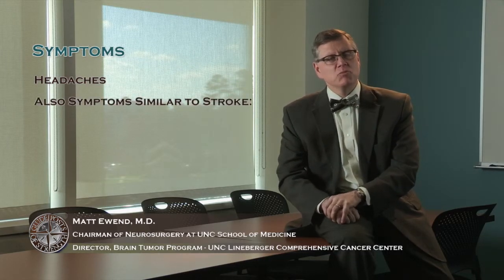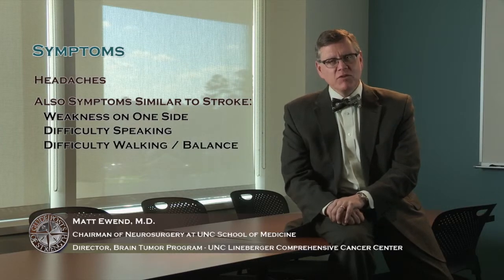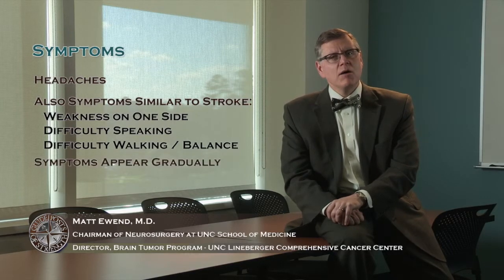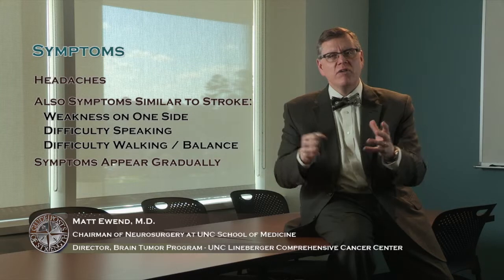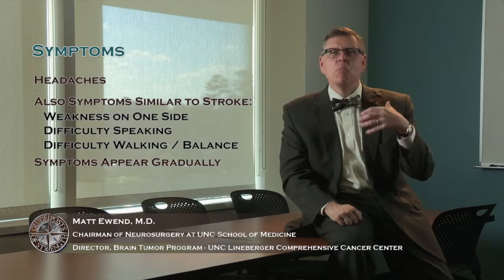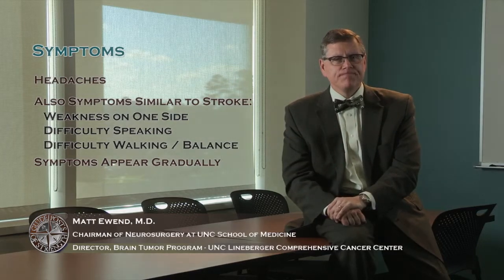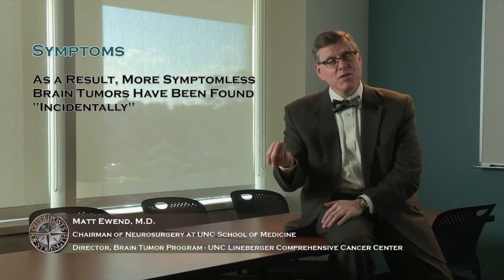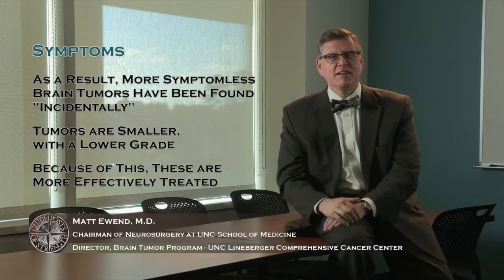Brain Tumor Symptoms 3